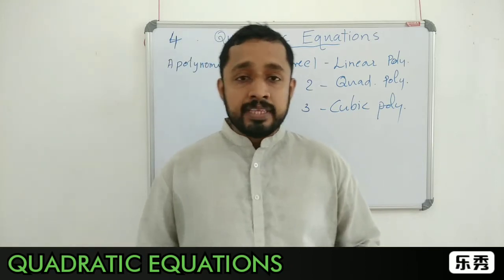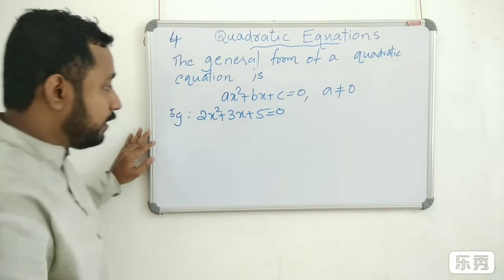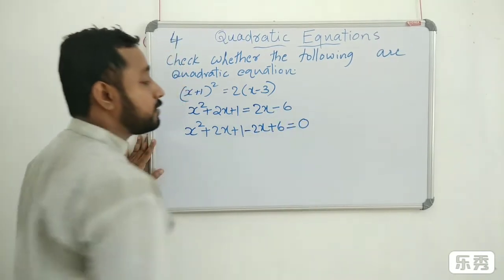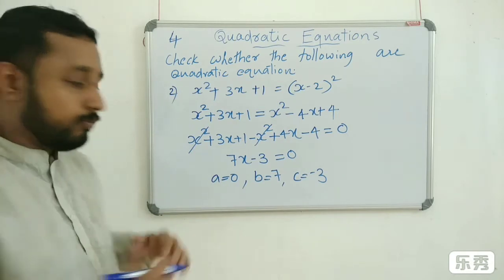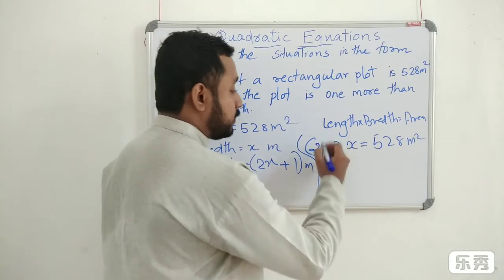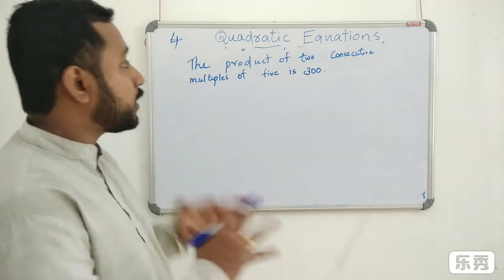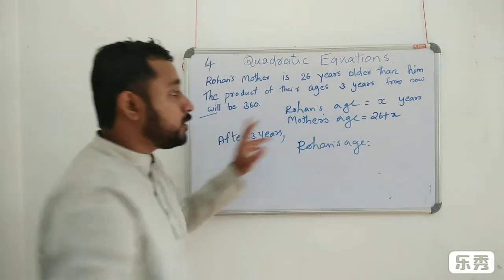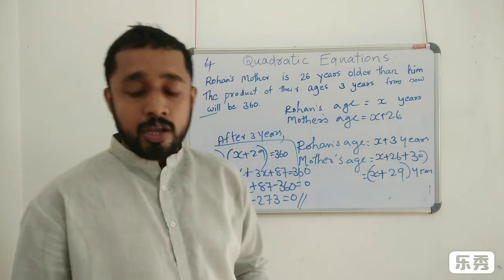Quadratic Equation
Introduction